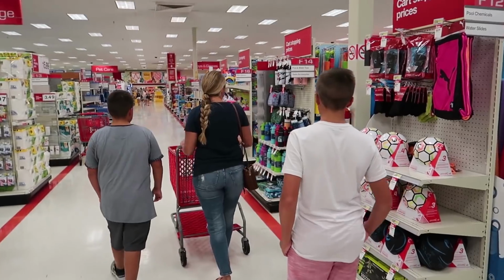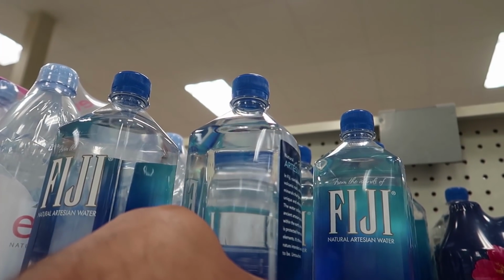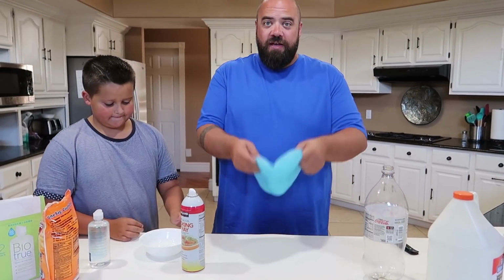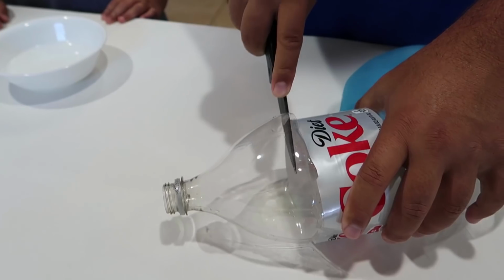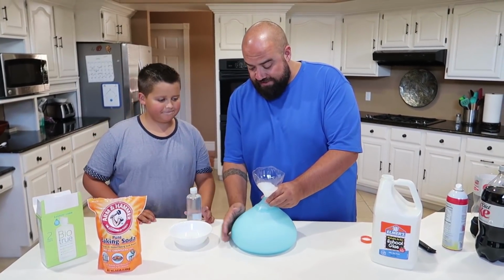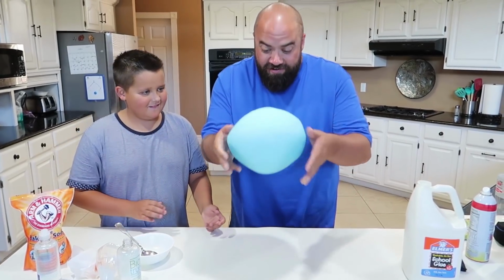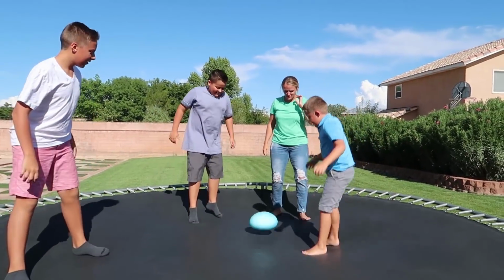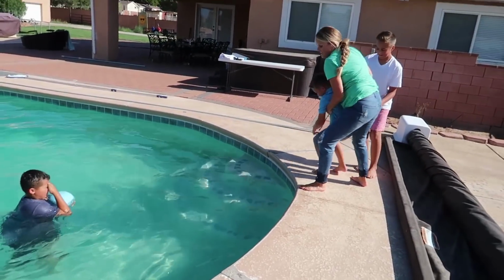Will This Giant Water Balloon Wubble Bubble Fly?!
Carl and Jinger Family revisit the giant slime water balloon idea, but this time do it for real with an actual glue slime recipe! Using a wubble bubble super wubble ball they use glue, contact solution, and no borax to make a diy slime recipe inside the wubble!